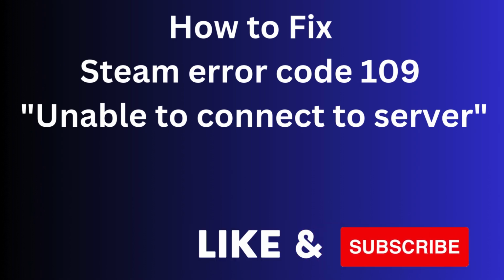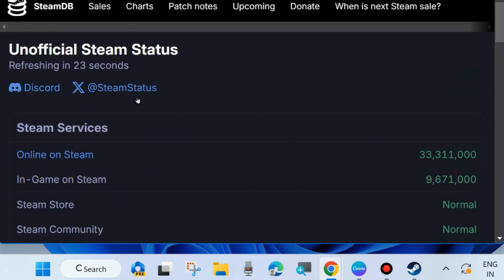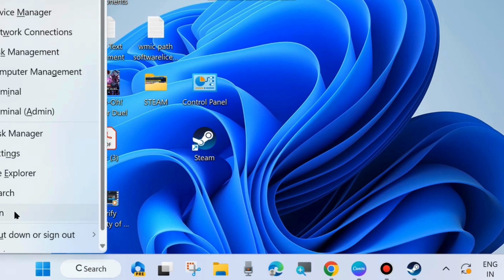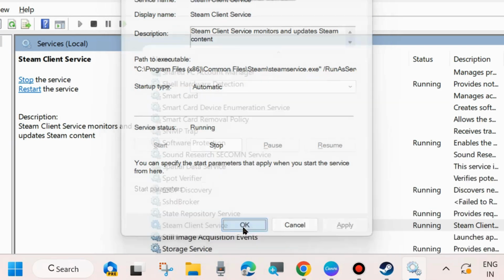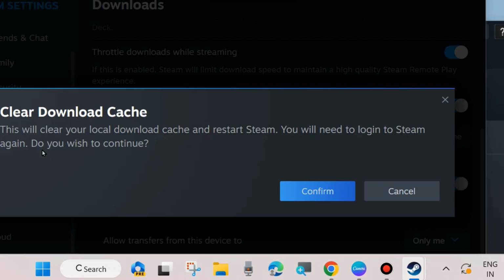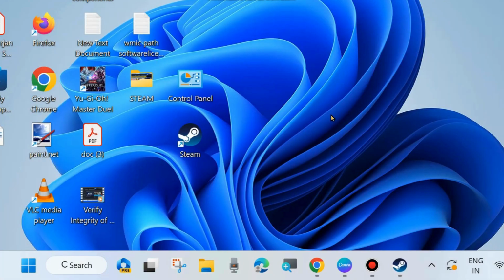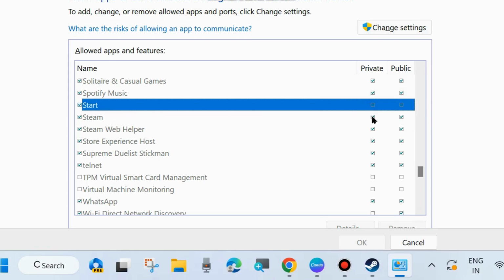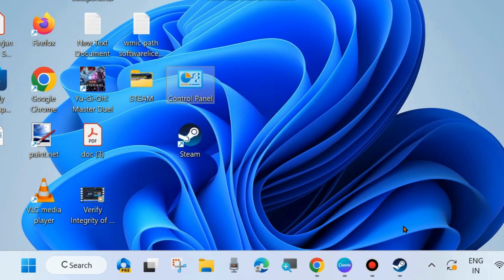Steam Error code 109 Unable to connect to server on Windows PC Fixed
How to Fix Steam Error code 109 Unable to connect to server on Windows PC